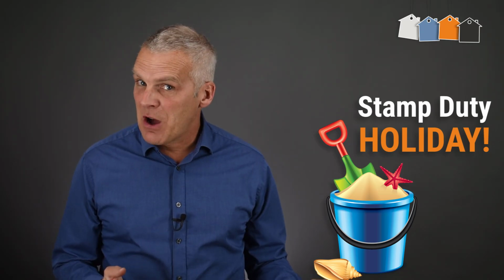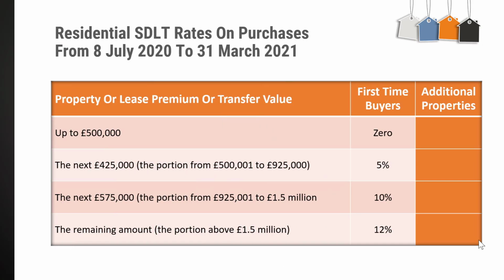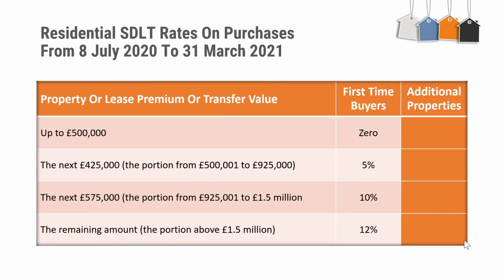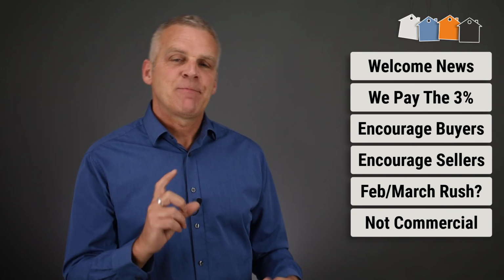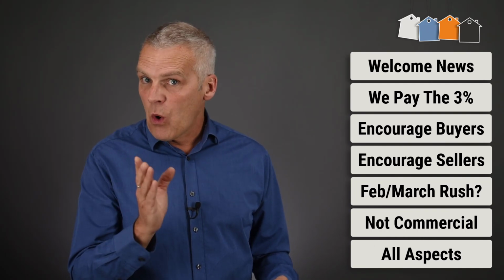Stamp Duty Holiday... Rishi Sunak Announces BIG SDLT changes for UK Property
This week the UK government announced a Stamp Duty Holiday!

HOORAY! :-)

This SDLT change is HUGE news for UK Investment Property, but there are some things Landlords & Property Business owners need to know

WITH IMMEDIATE EFFECT there is a "Stamp Duty Holiday" on ALL residential purchases with a value up to £500,000... until the 31st March... 2021

So for first time buyers, ANY residential purchase... up to £500,000... will have ZERO Stamp Duty applied to the sale and Stamp duty ONLY kicks in ABOVE this figure

However... for anyone purchasing a SECOND residential property... which OBVIOUSLY includes Landlords and Property Investors... the additional 3% Stamp Duty WILL... SADLY... still apply

So the government are OBVIOUSLY doing this to stimulate the market because they're worried about a potential crash... and this SDLT change will CERTAINLY help... to either DELAY... or REDUCE... any slump in the market

But what does this change REALLY MEAN for property investors?

LOVE "YOUR FIRST FOUR HOUSES" AND WANT SOME NEXT STEPS?...

2) CHEAT SHEETS: Download your (free) "Property Checklist" and "Refurb Datasheets"

3) FREE MINI COURSE: Teaches you the 3 strategies that enabled Lianna and I to become financially free through property, starting with very little money

4) BOOK A 121 COACHING CALL: Whether you're new to property, or an old hand, our 45min coaching calls pack a real punch. Click the link to find out more.

Here's to your success... Tony Law | Your First Four Houses